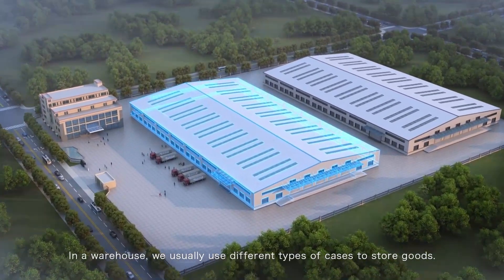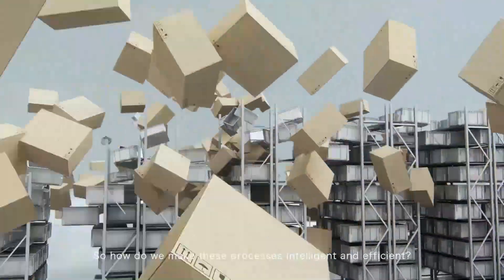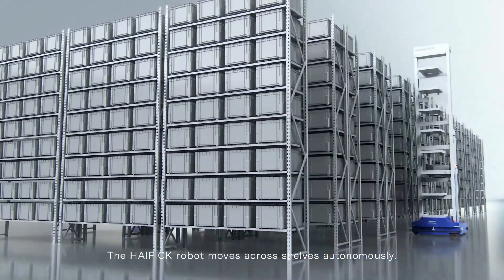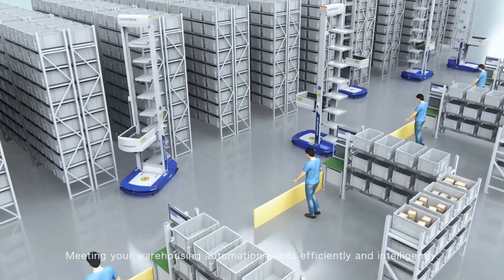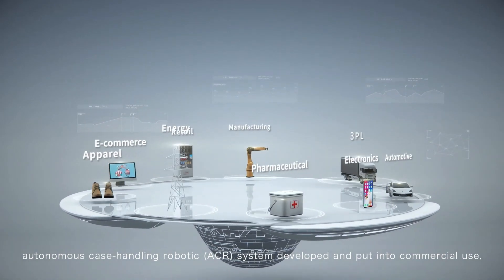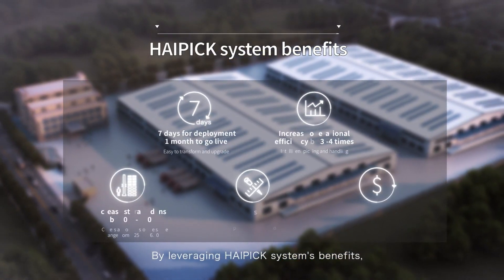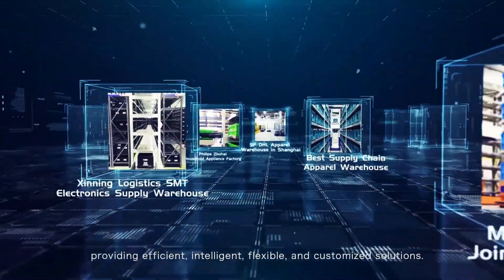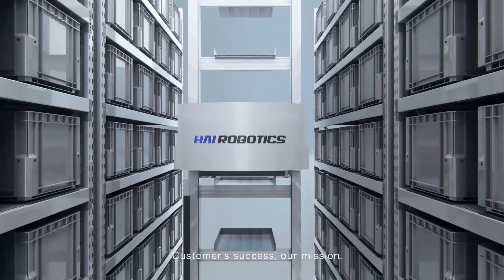HaiPick System 1: Essential Goods-to-person Flexible Picking System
HaiPick System 1 is our essential goods-to-person solution that offers superior flexibility and scalability to improve warehouse operational efficiency and reduce unused storage space. Backed by our pioneer Autonomous Case-handling Mobile Robot (ACR) technology, our foundation system solution empowers businesses to take the first step to modernize their warehouse operations. HaiPick System 1 reduces overhead costs, centralizes and digitizes their data analysis, and optimizes existing storage density by 400%.

The innovative and proven HaiPick System 1 represents our extensive global industry expertise to help growing enterprises keep and hone their competitive advantages by:
Accelerating inbound, outbound, and inventory processes.
Increasing vertical and high-density storage.
Allowing flexible scale-up and scale-down of system components.
Transparent and synchronized digitized data management and analytics.
Quick launch and go-live date to spark a rapid return on ROI.